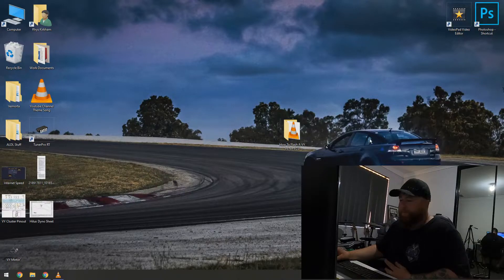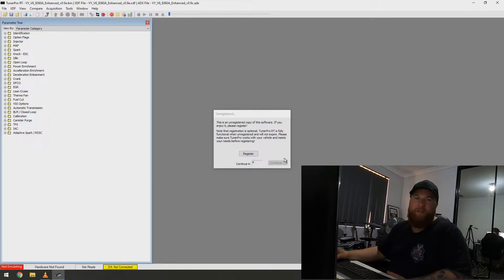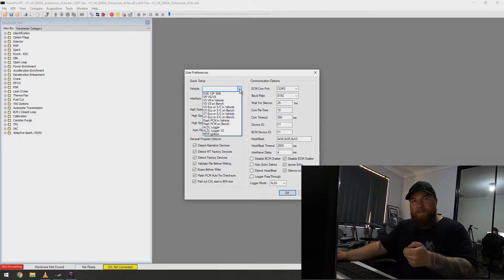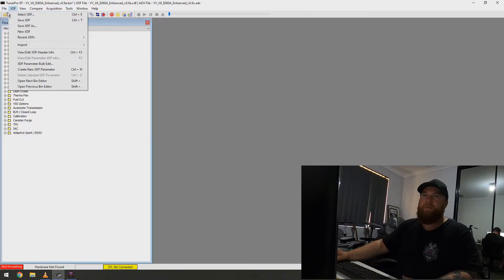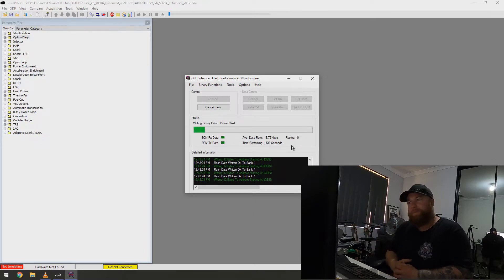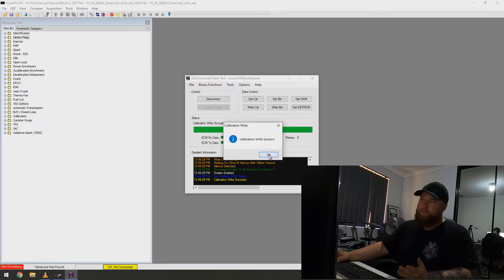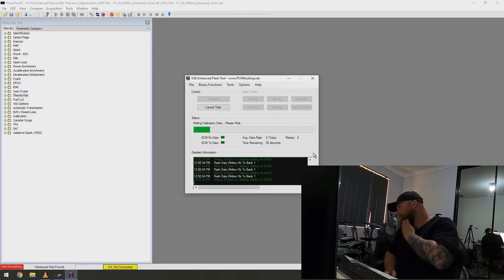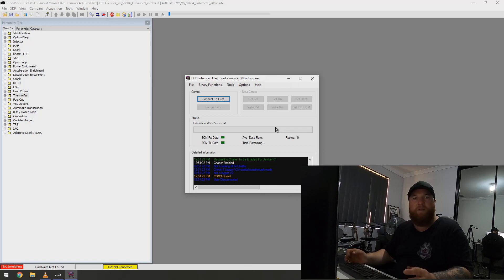Revisited - How To Flash Tune A NA VX,VU,VY V6 ECU Revisited